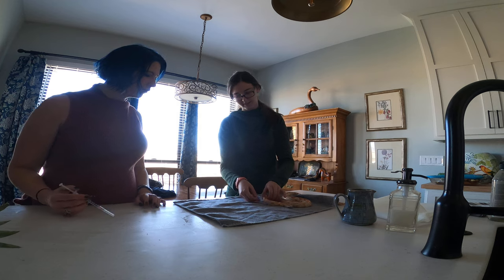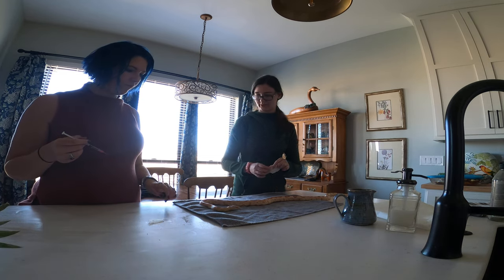Artemis (Corn Snake) Shot Injection 2021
My sister and I giving Artemis a shot for her bacterial infection. First time without a vet either of us did this. It actually went smoother than when we did it at the vet, but Artemis had been poked 3 times prior before the vet gave her her first injection. Super proud of my sister!

Funny first seconds before I walked in with Artemis he he, Dad and Bri are awesome!